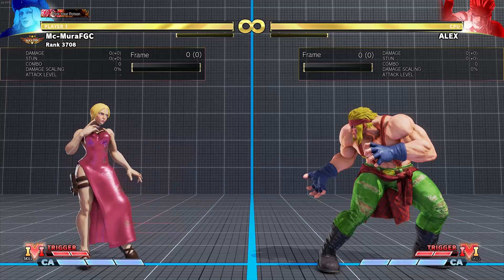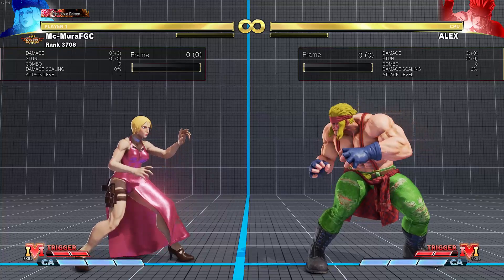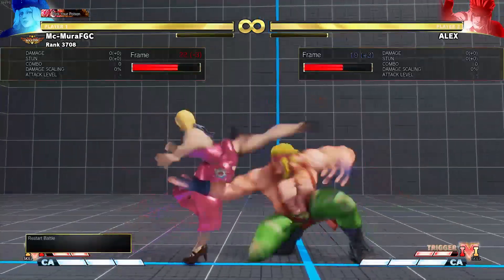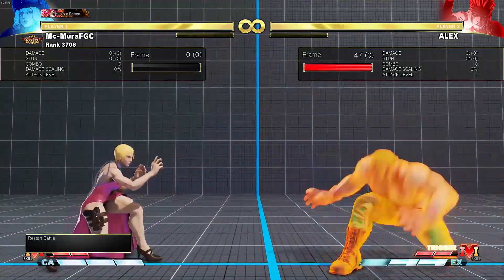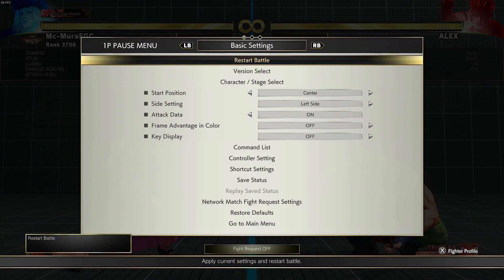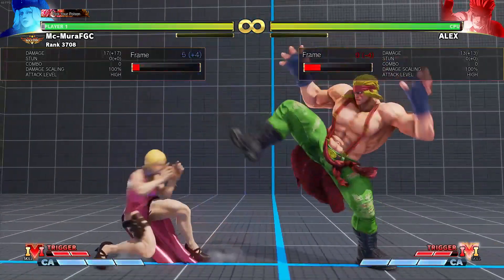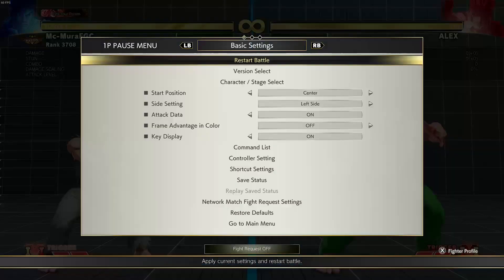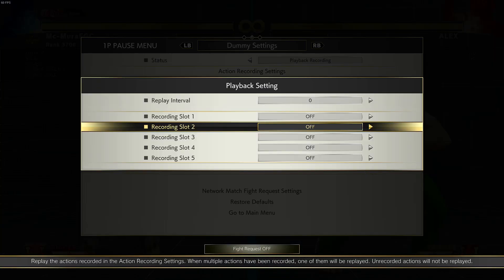SFV:CE Tips Versus Alex ( Alex matchup guide Season V/ 2021)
Timestamps:
0:00 The Neutral
6:51 Defending vs Alex
11:43 Surviving VT1 and VS2